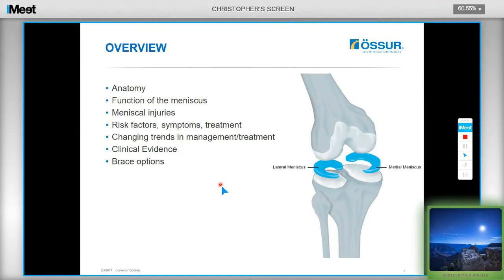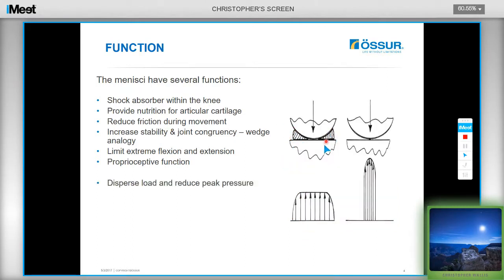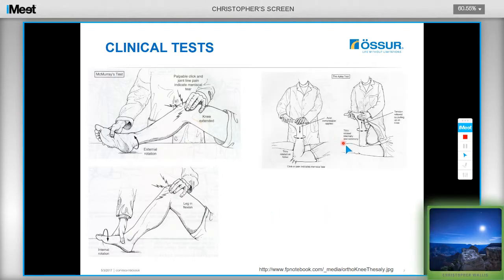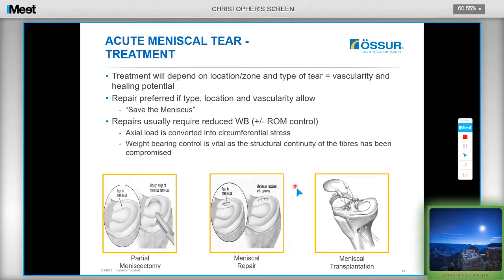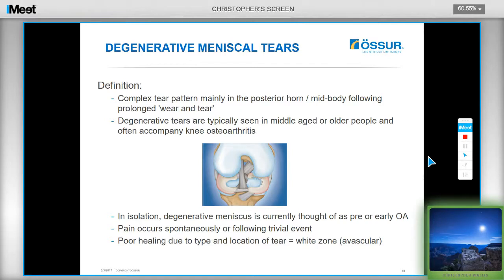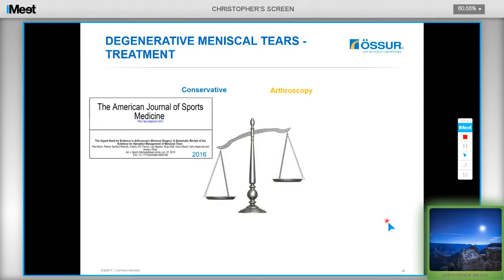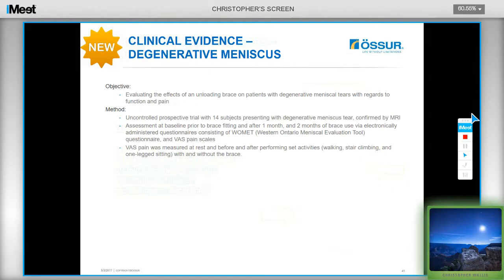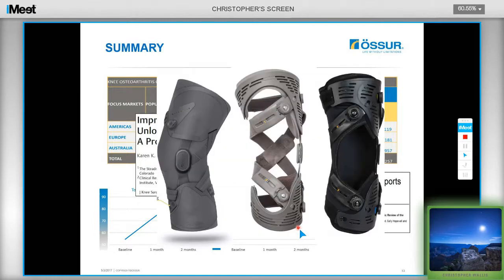May 2017: Management of Degenerative Meniscal Tears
Presented by Christopher Wallis, CPO, this webinar discusses the management of meniscal injuries, with a focus on degenerative meniscal tears. It explores the presentation and prevalence of meniscal injuries, treatment options, recent literature demonstrating a shift in treatment strategy, and a clinically proven treatment option for degenerative meniscus tears and knee OA.